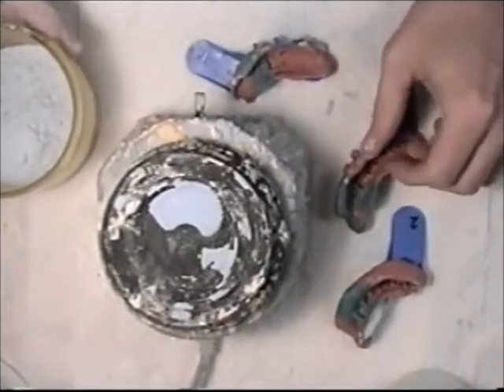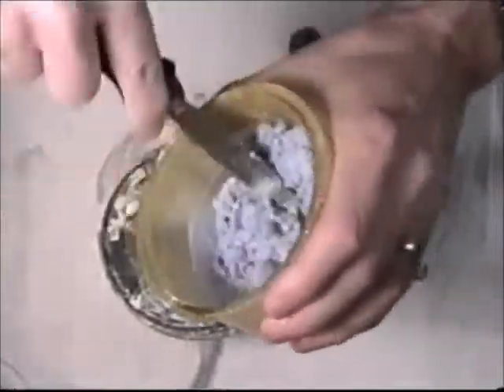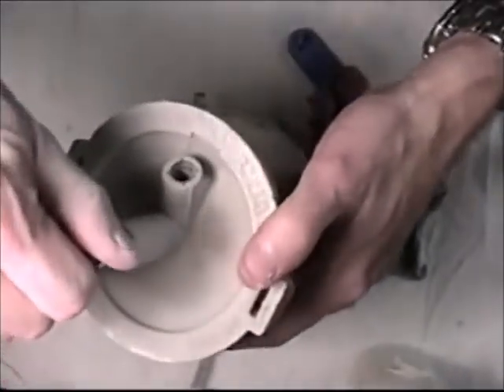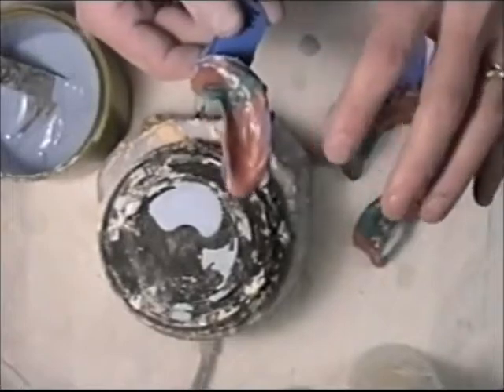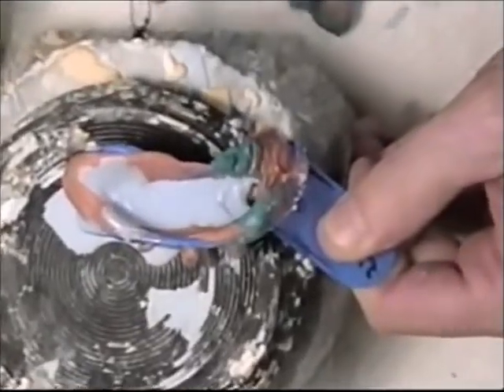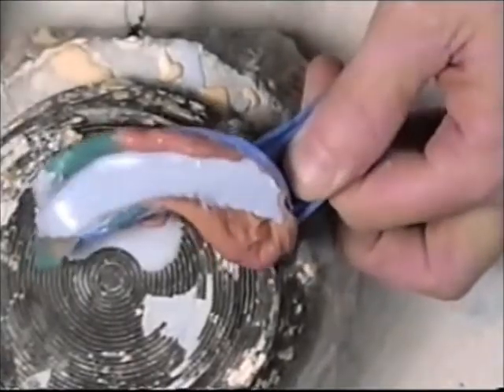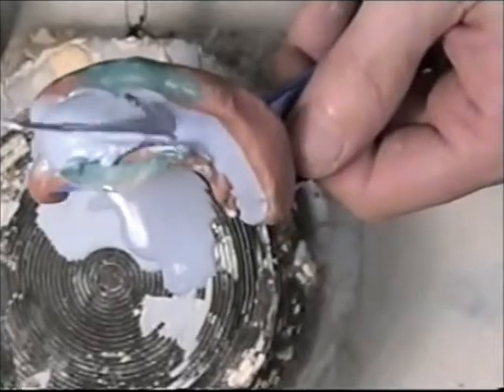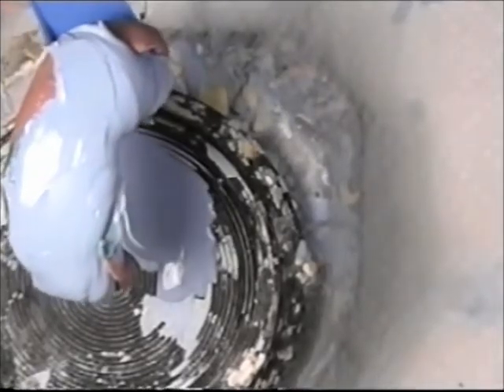GUIDE TO DENTAL MODELS Part 1 -Pouring Dental Impressions